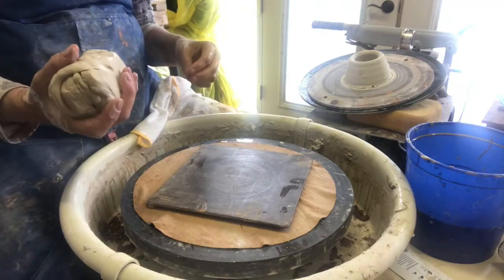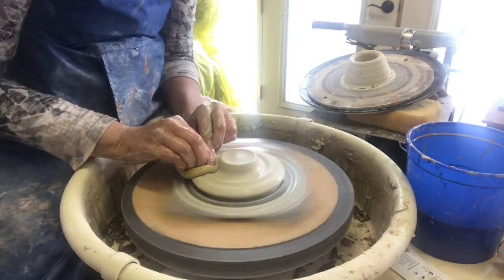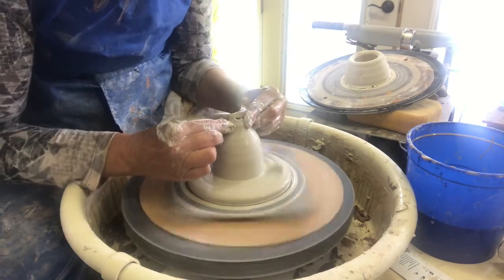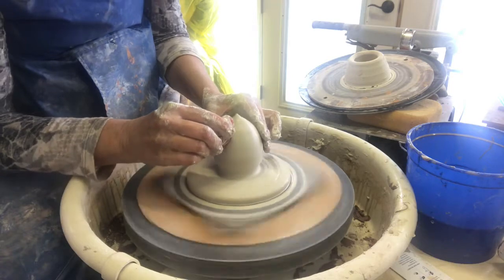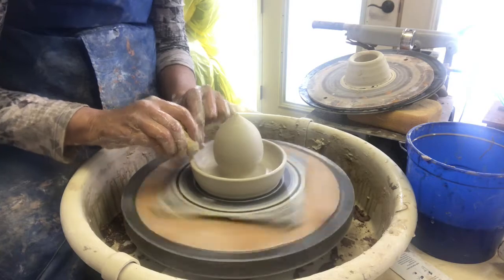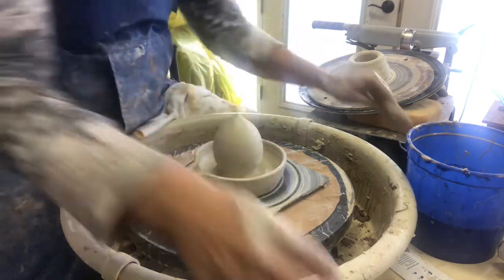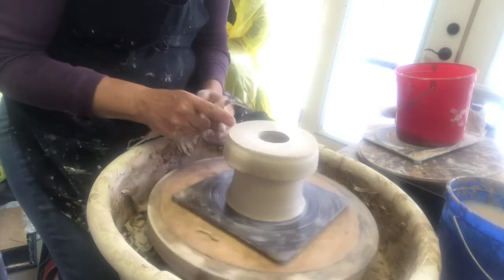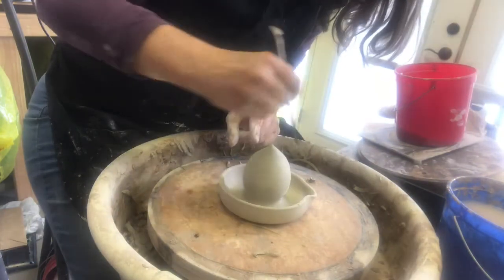Throwing a Juicer with a Strainer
This video is intended for Tumalo School of Pottery Students.